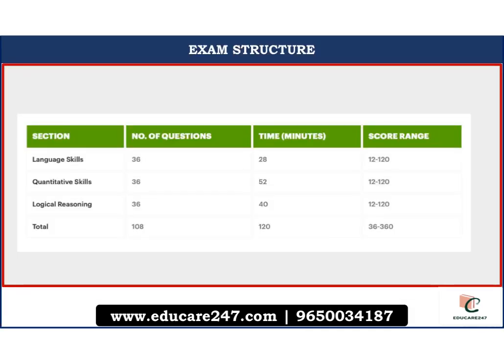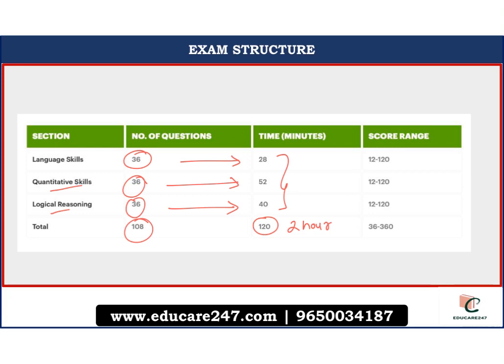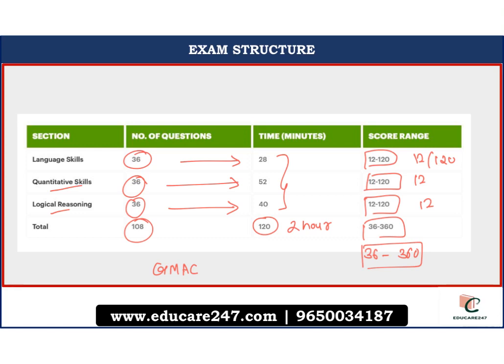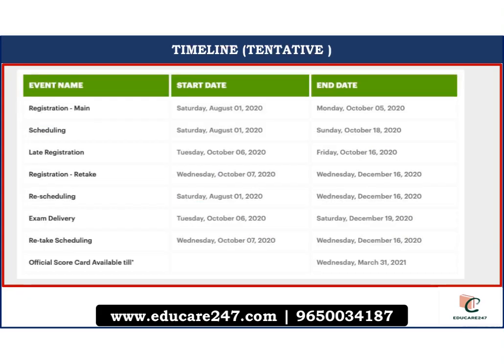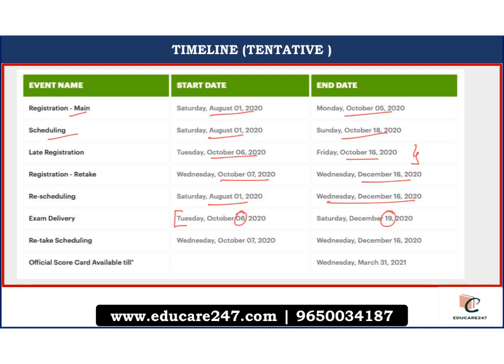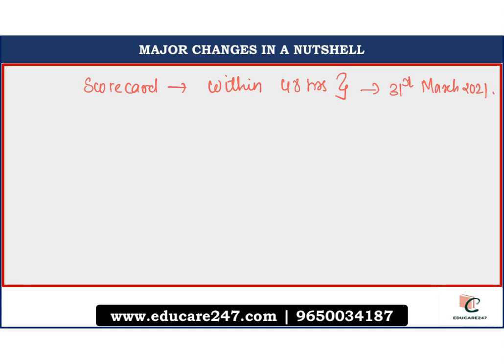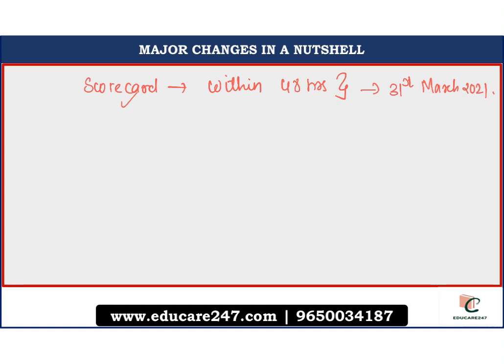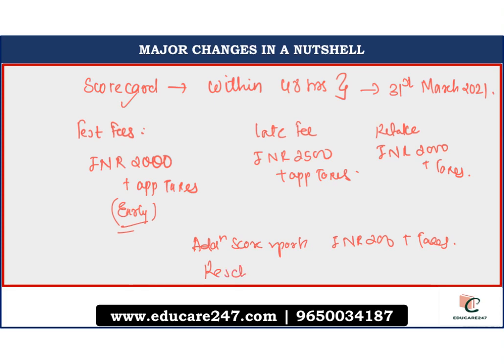NMAT New Pattern | Lecture 1: NMAT 2020 Strategy | Exam Pattern | Important dates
This video discusses the new pattern of NMAT 2020. It will be very important for NMAT 2020 examination.